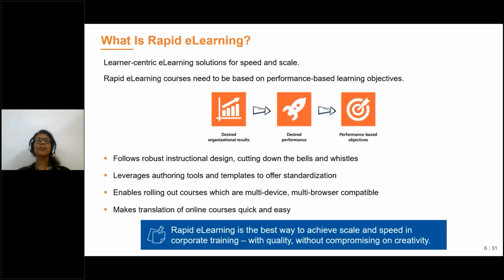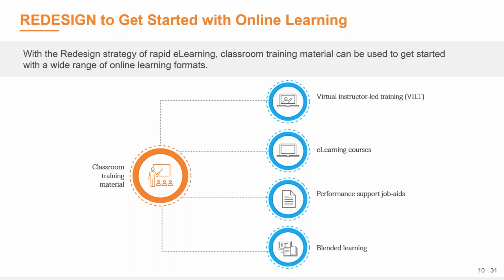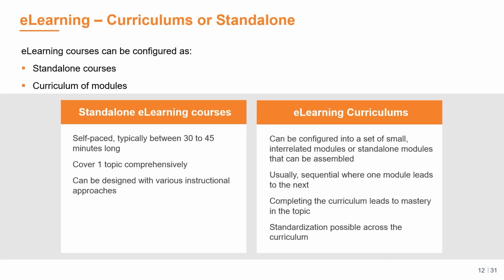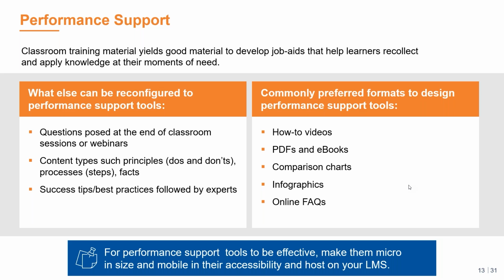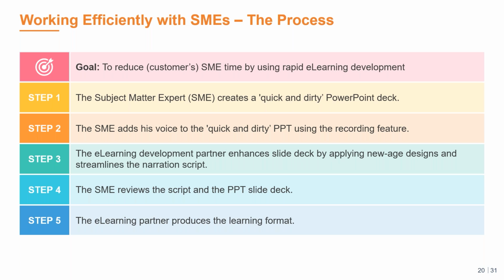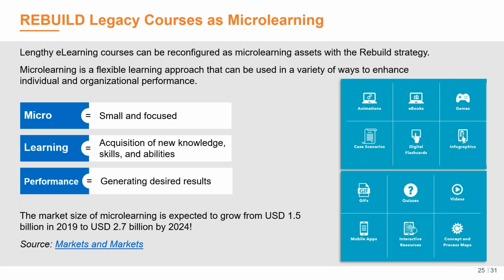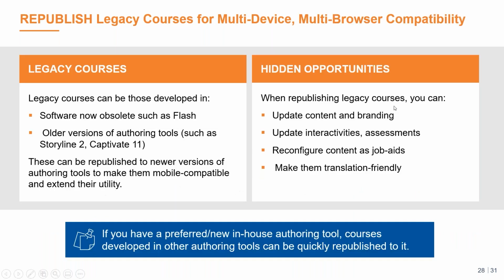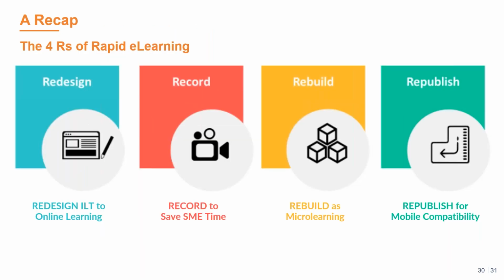4 Rs of Rapid eLearning to Transform Your Training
Have You Met the 4 Rs of Rapid eLearning?
Are you ready to transform your training programs? Accelerate learning and maximize impact with our exclusive webinar on the 4 Rs of Rapid eLearning!

Join us as we delve into the world rapid eLearning:

Redesign ILT to Online Training: Discover how to convert traditional instructor-led training into flexible and accessible online modules. Learn how this shift can provide consistent and engaging learning experiences for your workforce.

Record to Save SME Time: Find out how recording helps create valuable, reusable training resources. This approach not only maximizes the impact of their expertise but also saves SME’s precious time.

Rebuild Legacy Courses as Microlearning: Transform outdated, extensive courses into bite-sized microlearning modules. Understand how this can enhance learner engagement and retention by fitting training into the busy schedules of modern professionals.

Republish for Mobile Compatibility: Explore the importance of making your training content mobile-friendly. Ensure that your learners can access vital training materials anytime, anywhere, for a more flexible and engaging learning experience.

Don't miss this opportunity! Register now to gain insights from industry experts and start applying the 4 Rs to your training programs for rapid, impactful results!

Timecodes
0:00 - Intro
0:02 - What is Rapid eLearning
01:59 - How does rapid eLearning Do All the things
02:05 - Redesign
10:09 - Record
13:47 - Rebuild
17:00 - Republish
20:03 - Recap

For more insights on 4 Rs of rapid eLearning download our eBook
Rapid eLearning: The 4 Rs for Corporate Training Success (commlabindia.com)